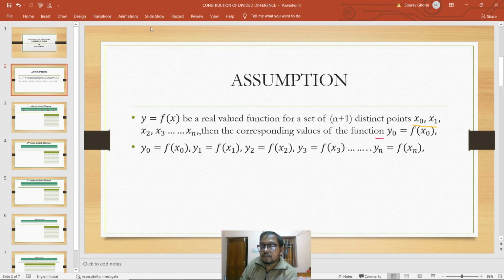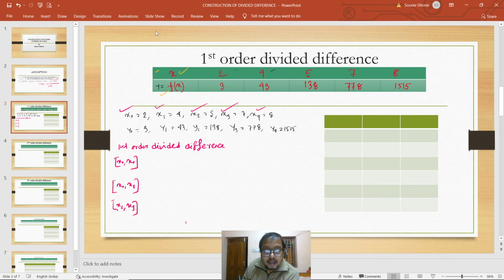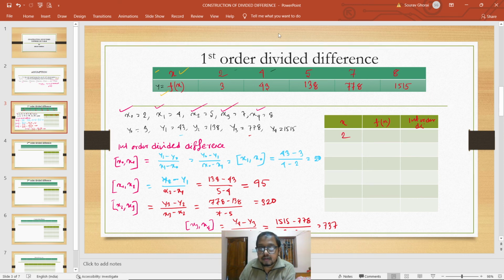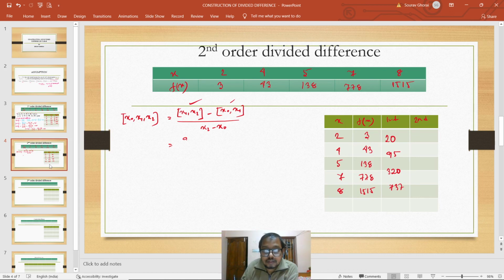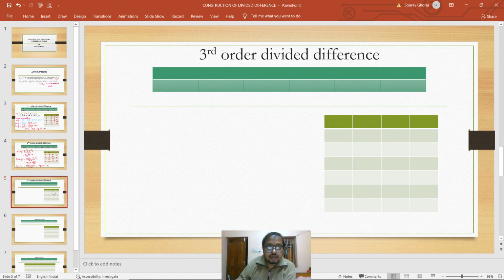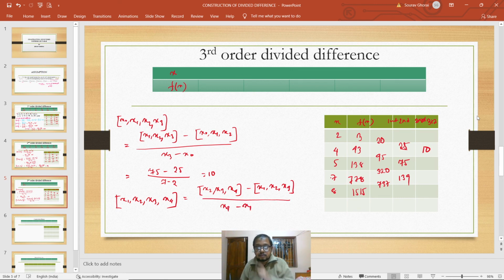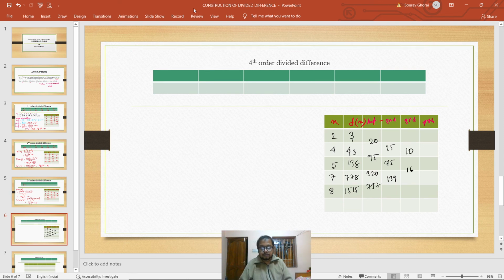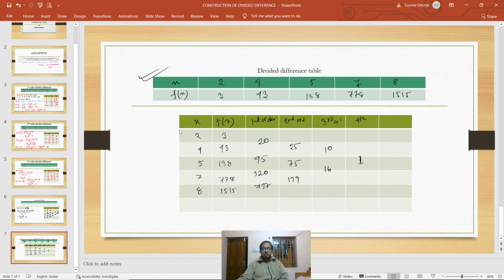CONSTRUCTION OF DIVIDED DIFFERENCE TABLE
FOR ENGINEERING & BSC STUDENTS